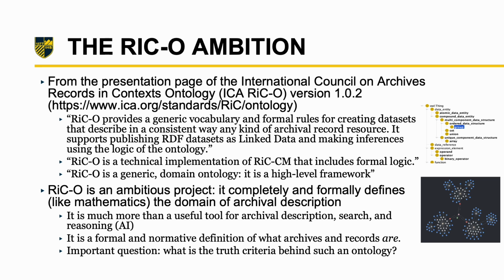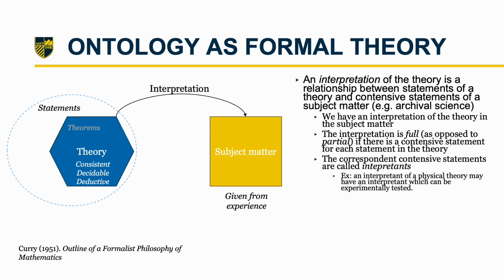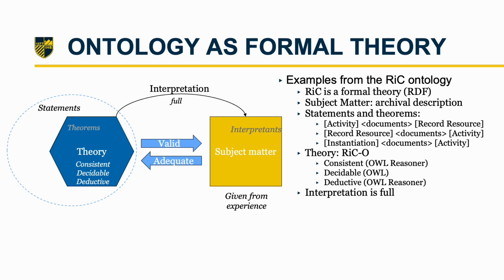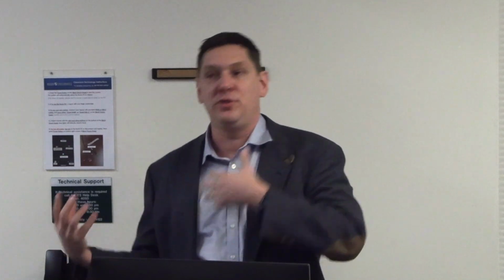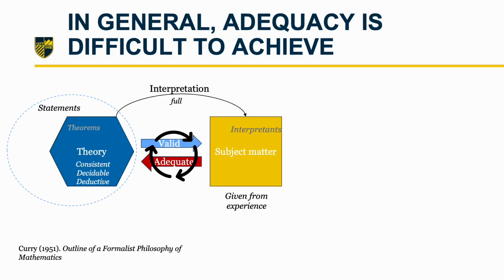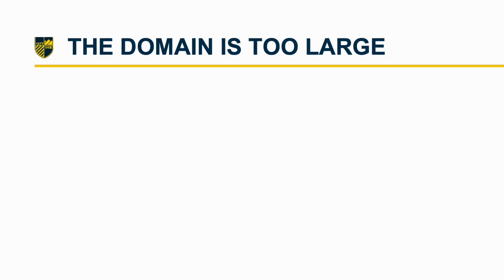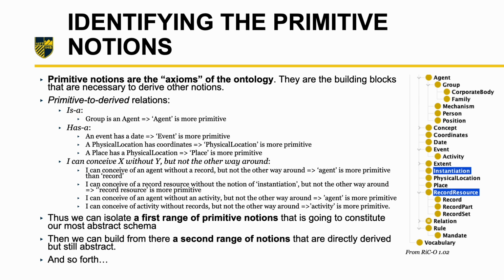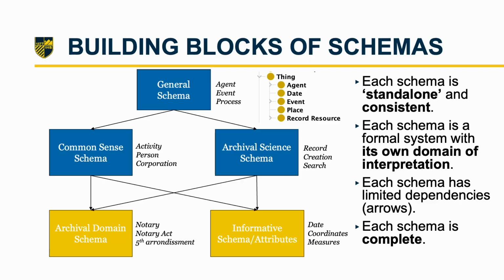Bergier Denver 20241025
Dr. Hugolin Bergier from Regis University discusses the Records in Context Ontology (RiC-O) at the InterPARES Trust AI Symposium in Denver, October 25, 2024.